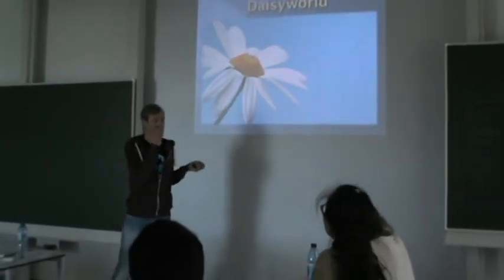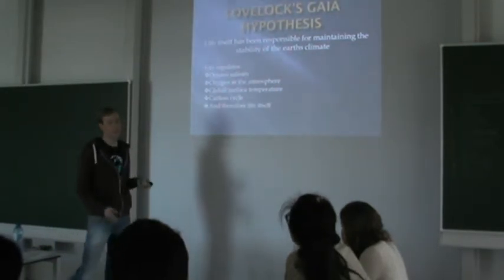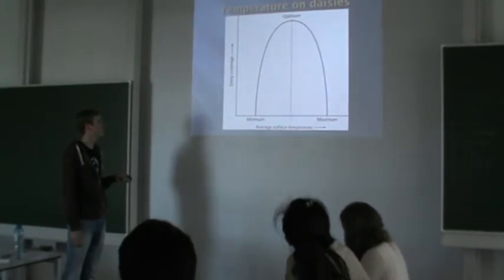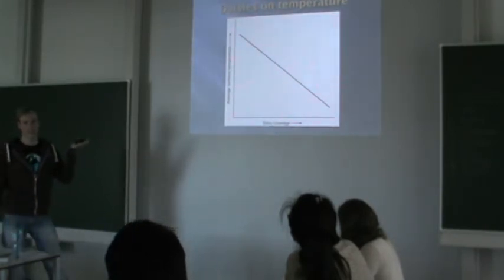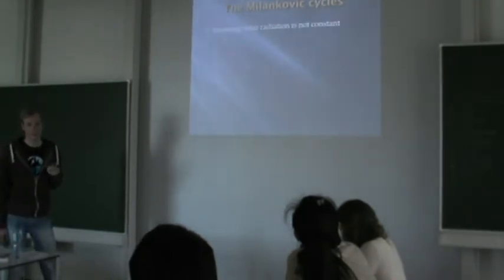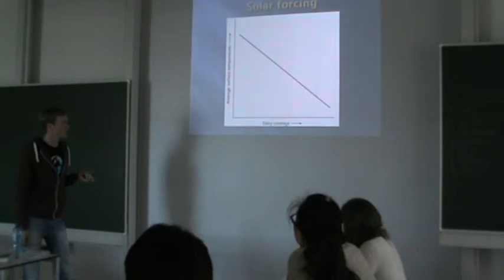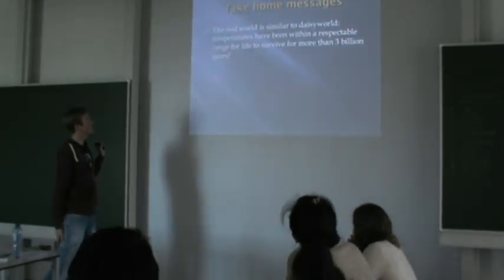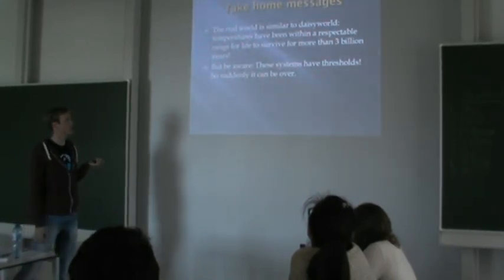PS 26-5-2015 Iris - 8